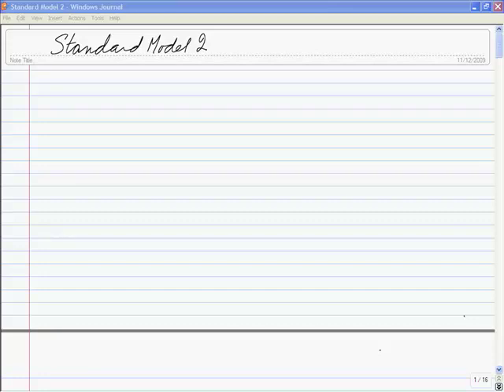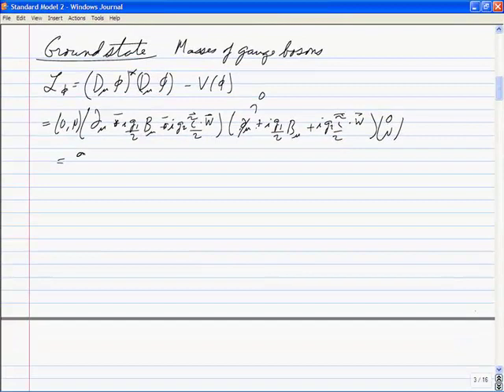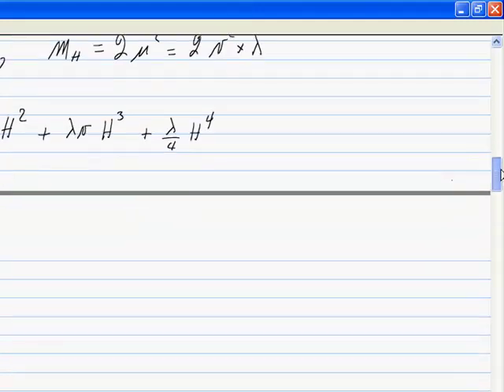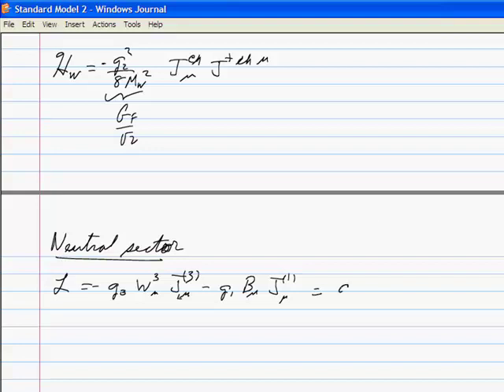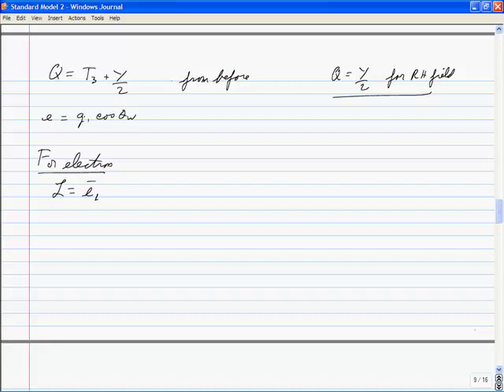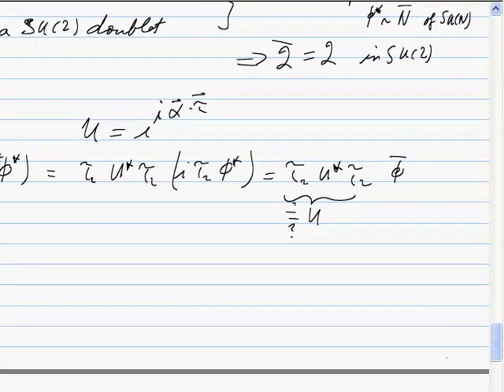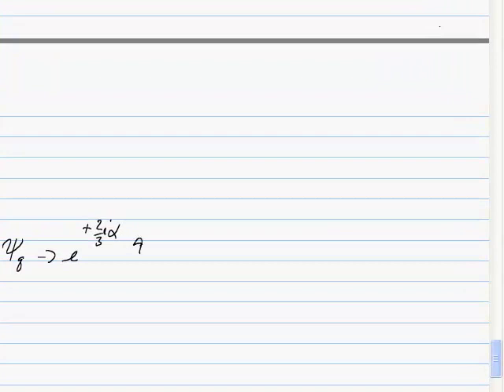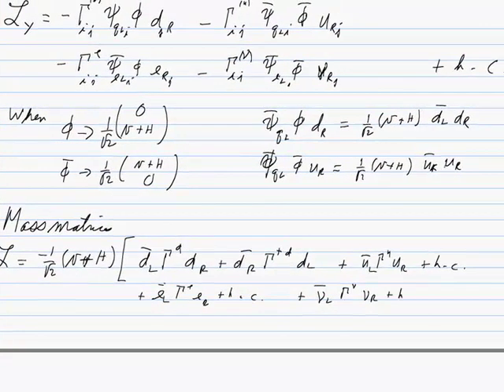Quantum Field Theory 2-20-Standard Model 2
Standard Model 2 – Adding the Higgs, Gauge boson masses, Gauge currents for fermions, Math: doublet = anti-doublet, Yukawa couplings